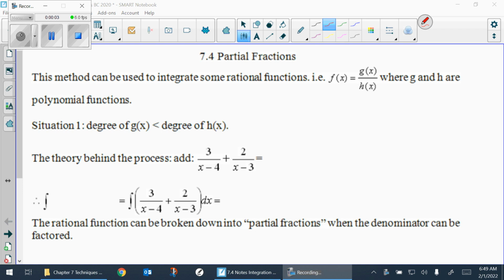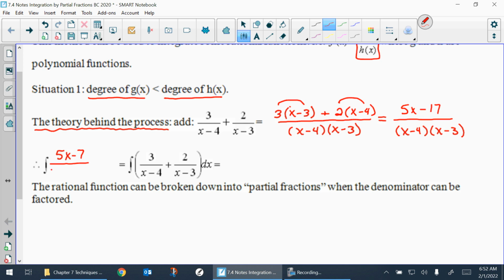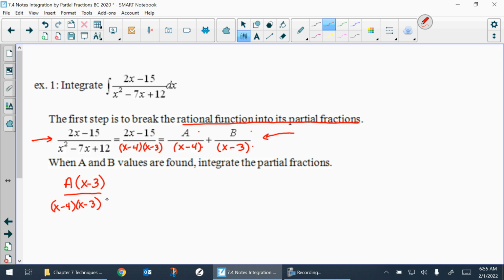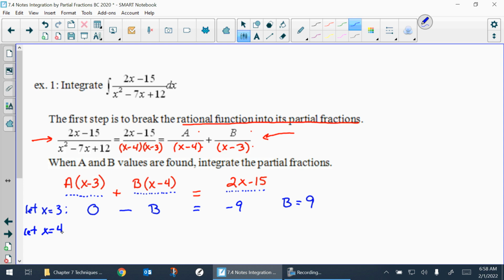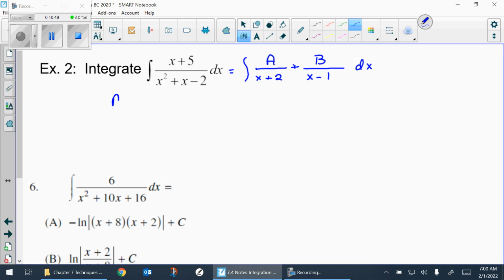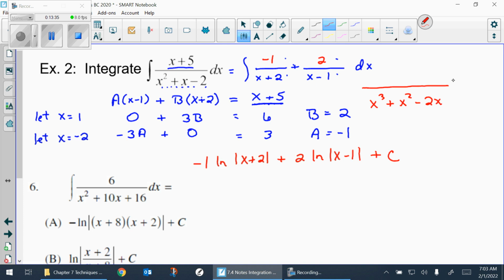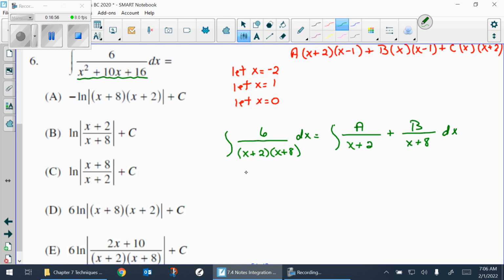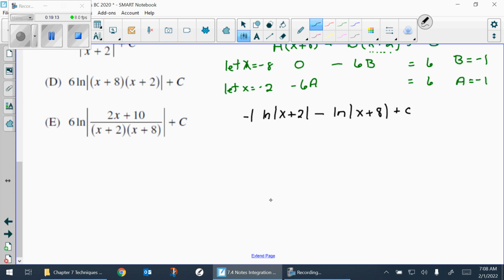7 4 Partial Fractions Part 1 BC